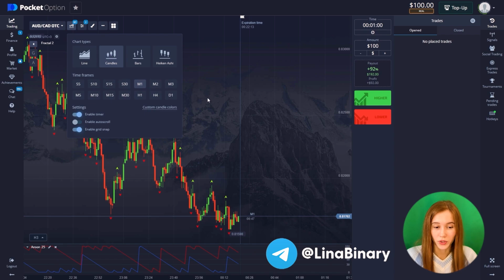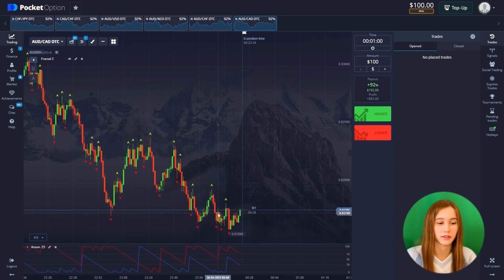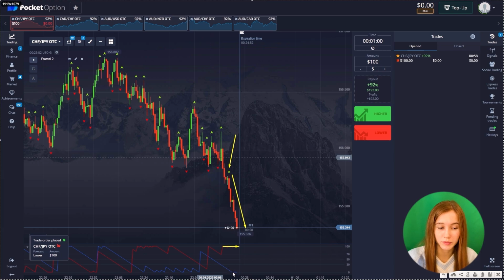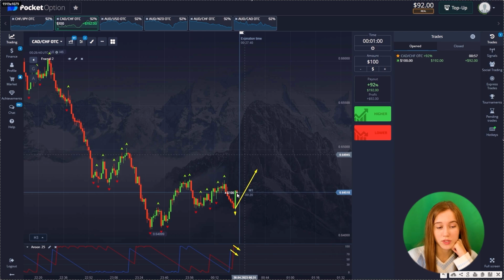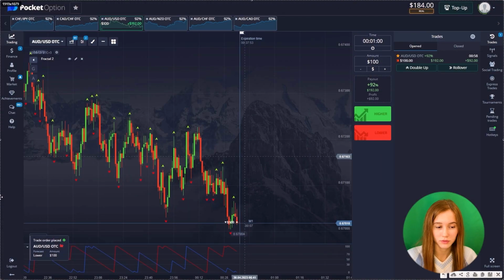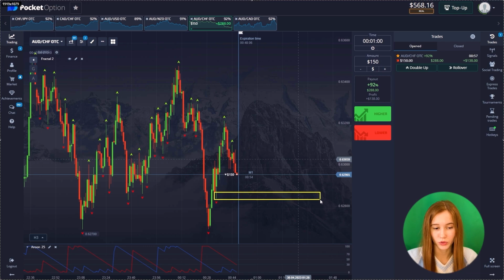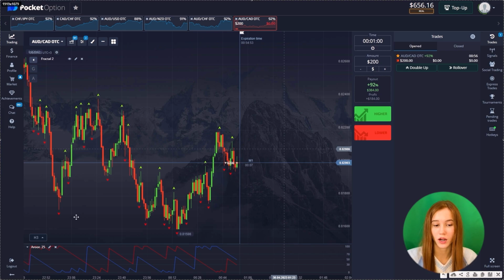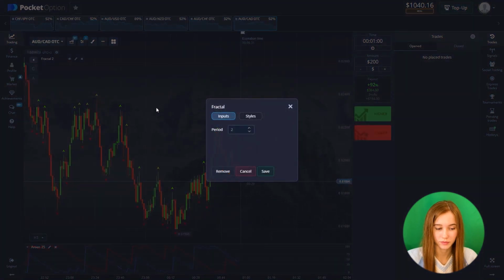Best Intergalactic Level Strategy For Beginners | Binary Option Strategy Pocket Options